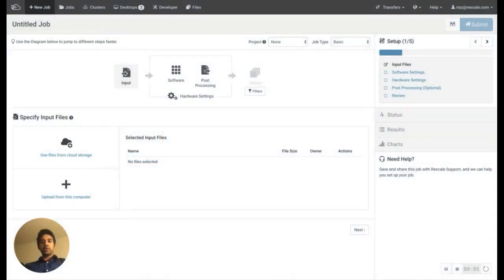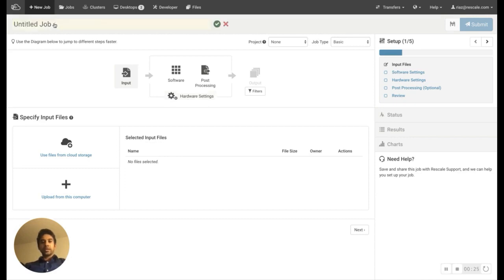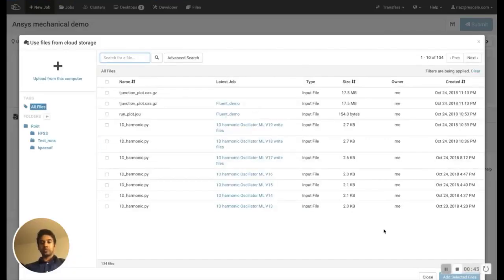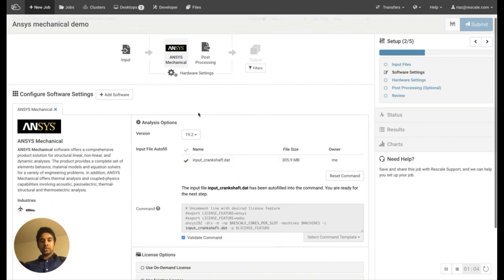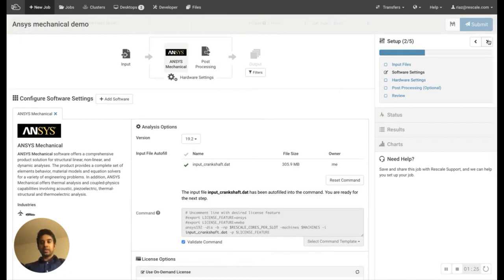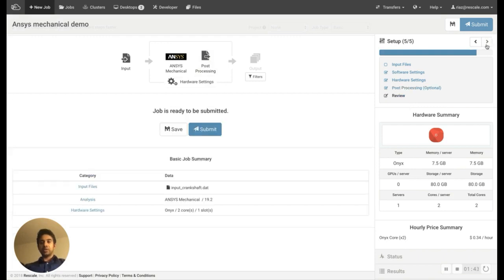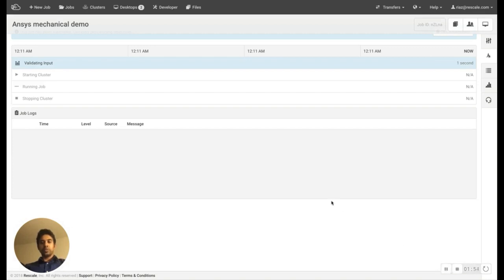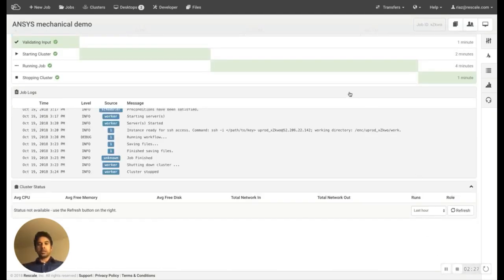Run Ansys Mechanical Batch Job on Rescale